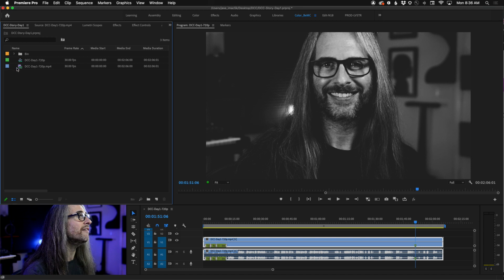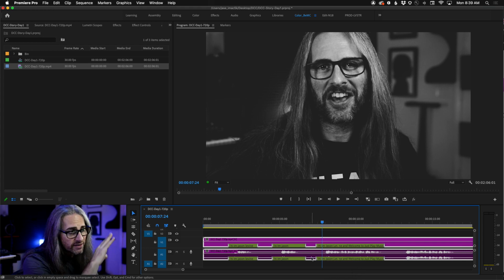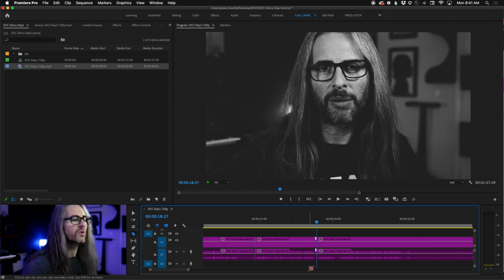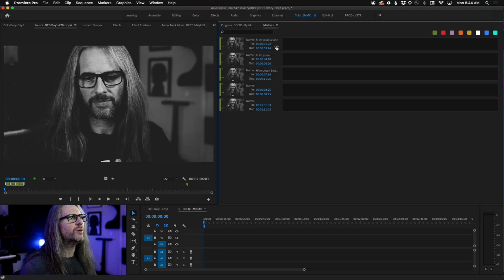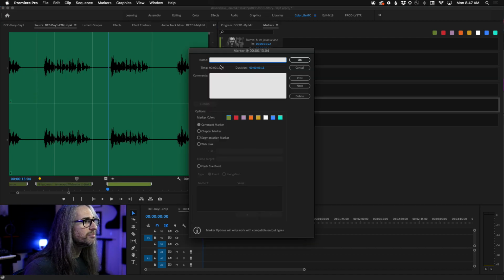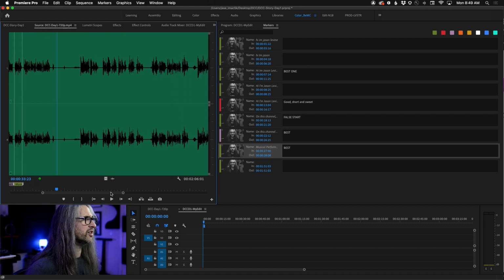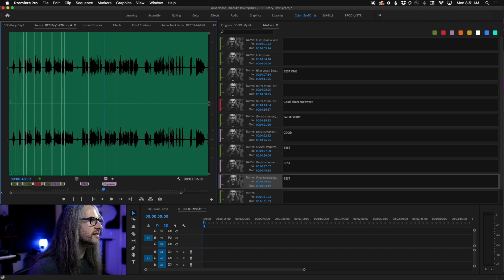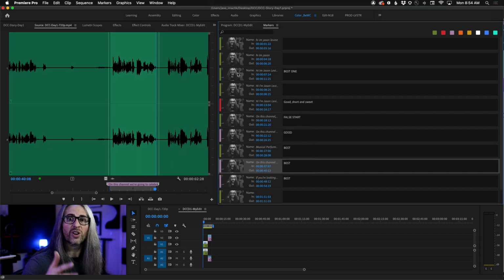Daily Creative Challenge | Editing a Channel Trailer